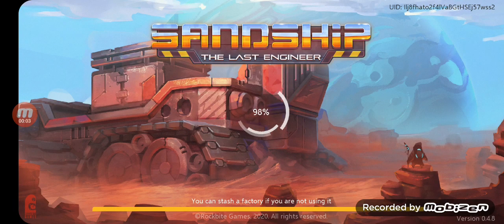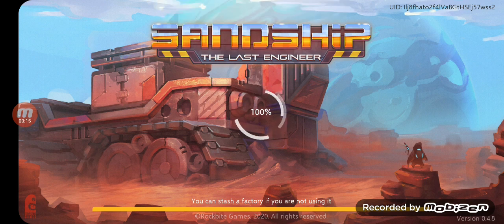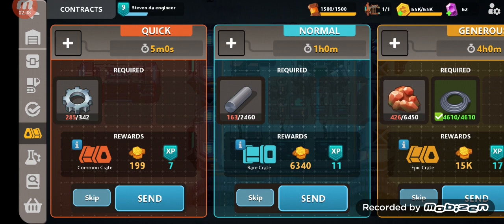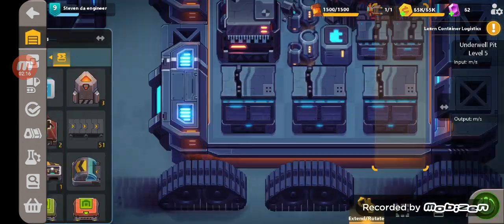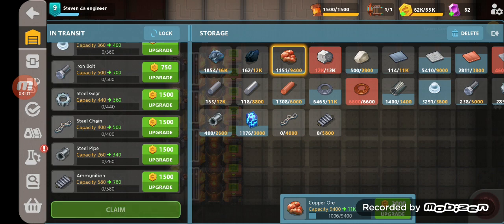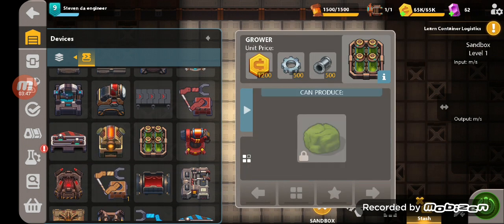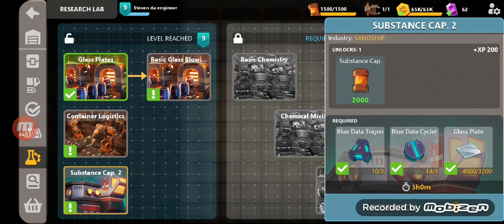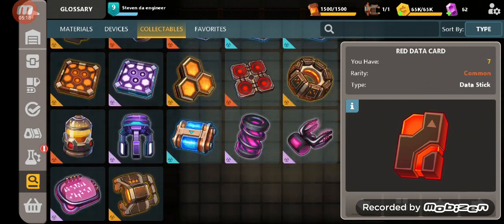We got oil sandship part 21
Ignore the fact that this is short and ends suddenly